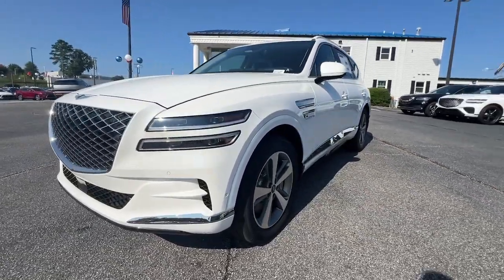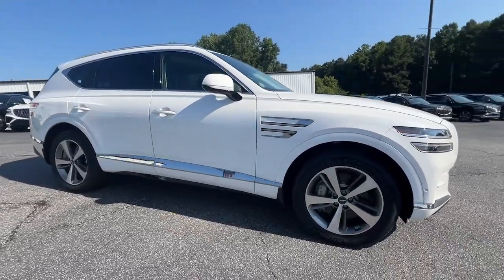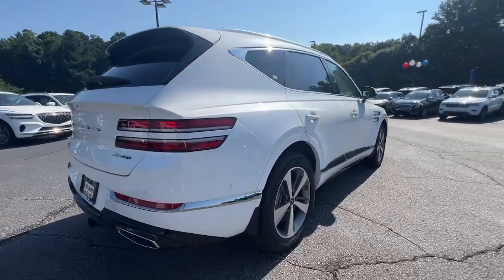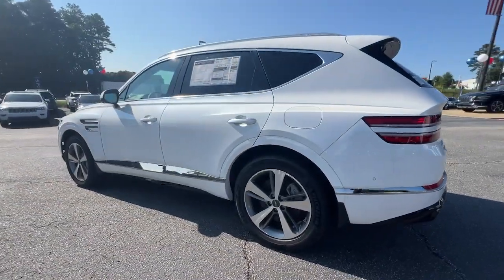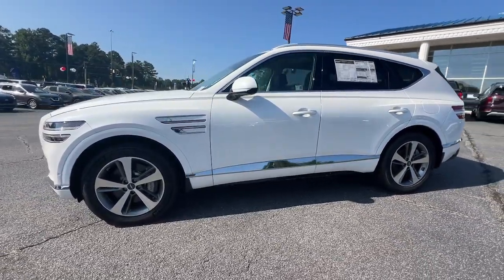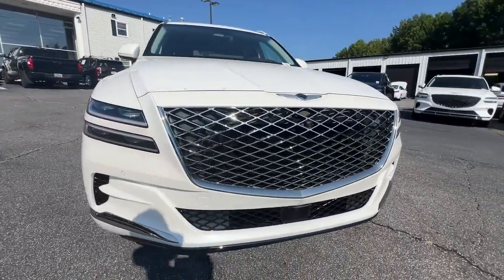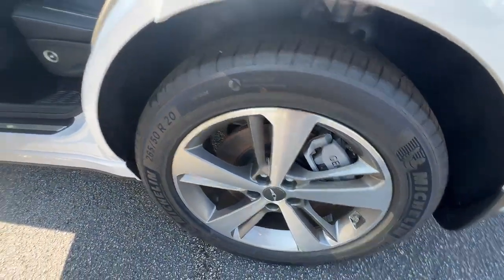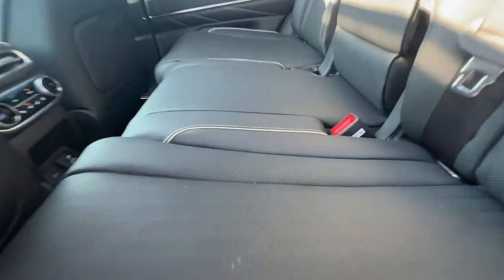2024 Genesis GV80 3.5T Peach Tree, Carrollton, Grantville, Palmetto GA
New 2024 Genesis GV80 3.5T available at Southtowne Hyundai of Newnan located in 800 Bullsboro Dr., Newnan, GA, 30265.
Stock#: 2D7158 - VIN#: KMUHCESCXRU192335

Take a moment to check out the  2024  Genesis GV80. Enjoy a view of this  Genesis GV80, the thoroughly modern, mid-size luxury SUV that offers exhilarating performance, a serenely comfortable interior, and a standard suite of driver-assist safety features.  These are just some of the great options this vehicle comes with: Heated Steering Wheel
, Apple Carplay®/Android Auto®, Head-Up Display, Pre-Collision System, Moonroof, Keyless Entry, Navigation System, Cooled Front Seat(s), Heated Rear Seat(s), Satellite Radio. Don't miss the chance to drive this thrilling GV80. Our team will give you an outstanding road test experience. Stop in today!